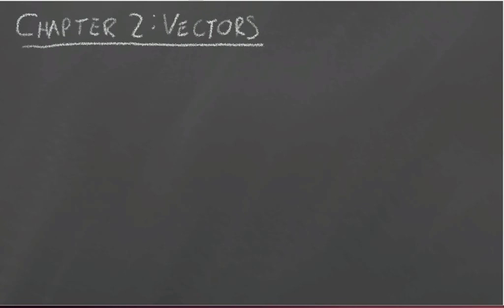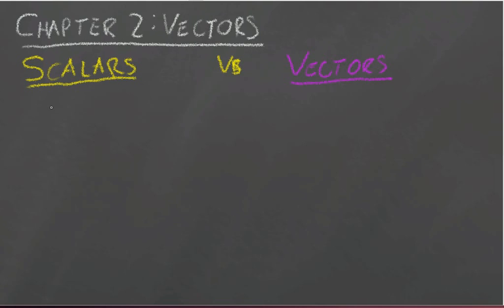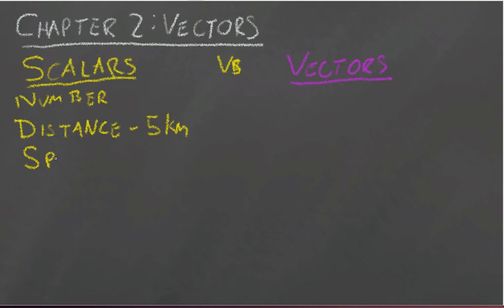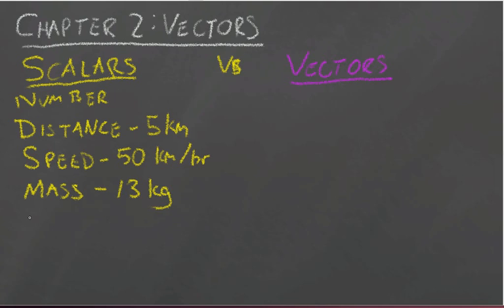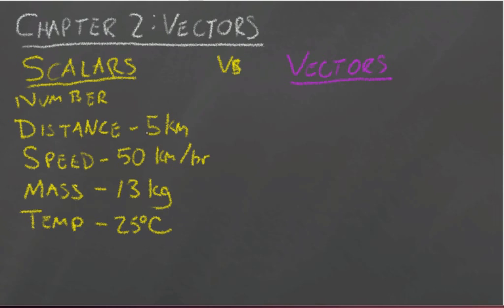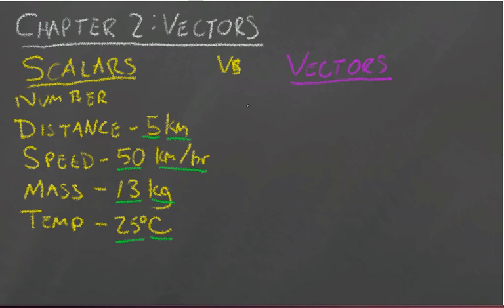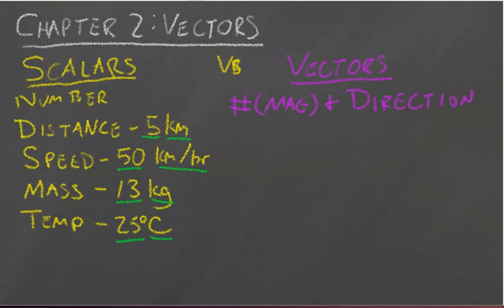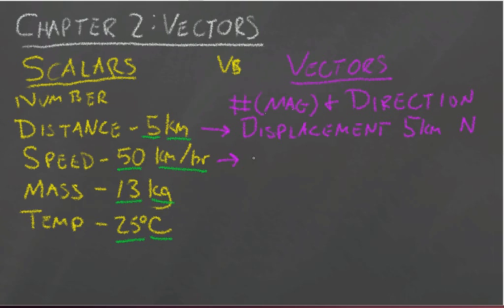2.1 - Vectors vs Scalars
Correction:
While I put speed in the scalar category, I accidentally said it is a vector , when in fact it is a scalar.